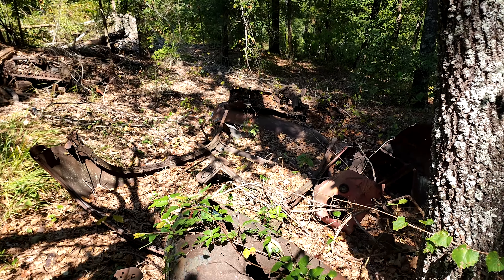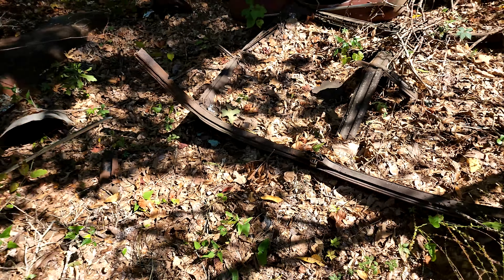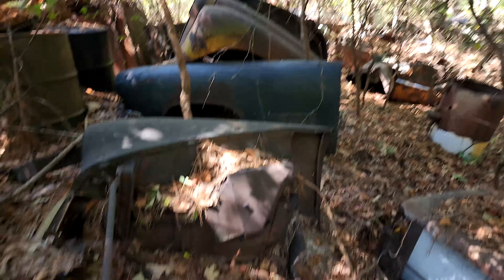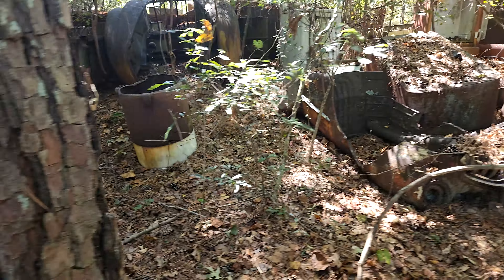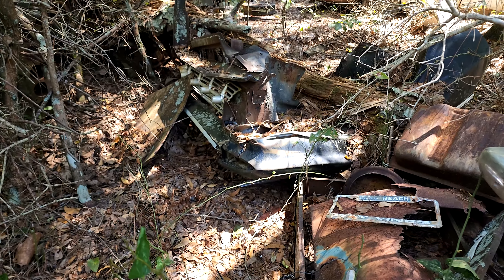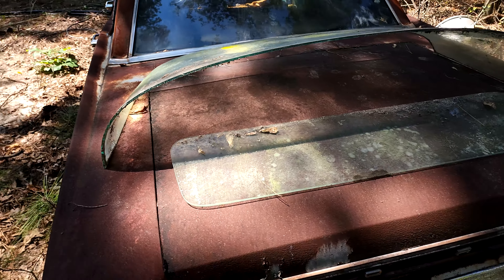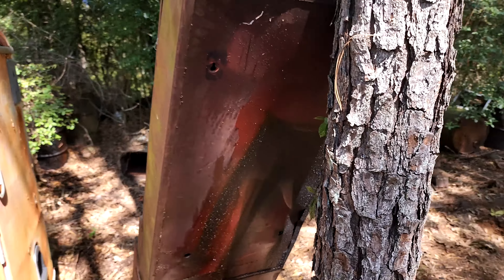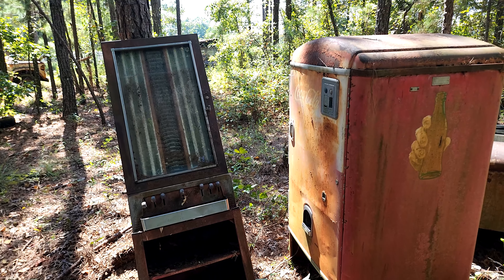Private Yard More Parts Found, But What Does It Go Too?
Cutting some more brush back I discovered more parts! Can you identify what they go too?